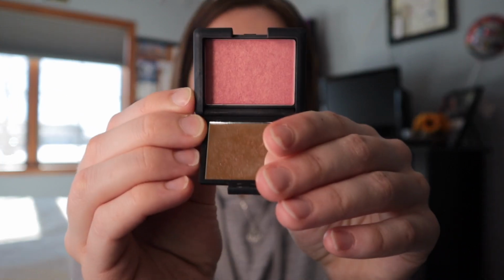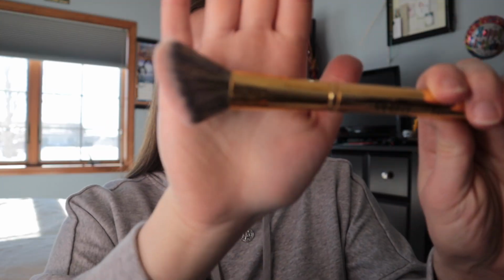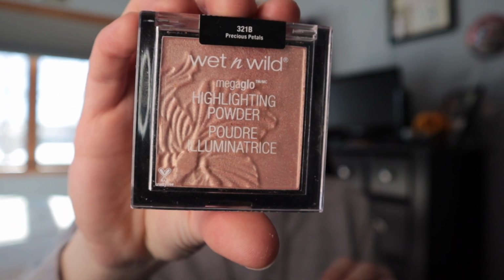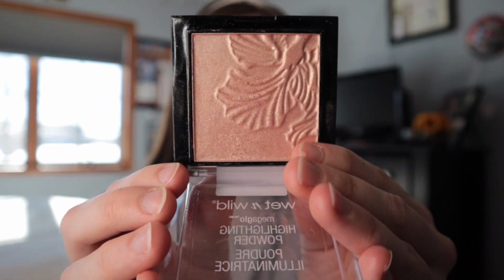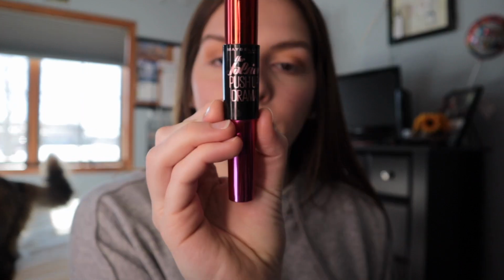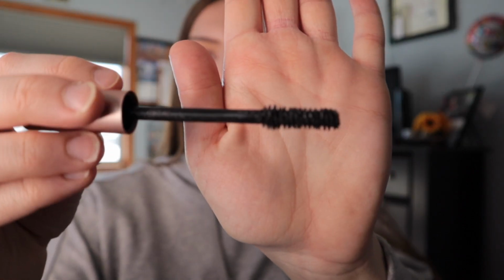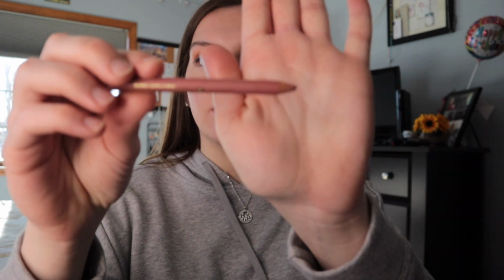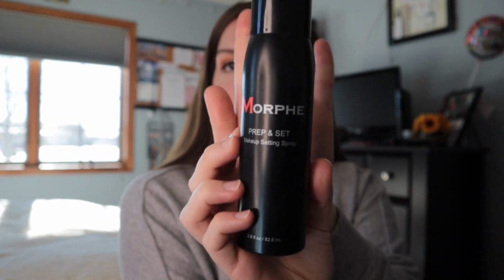Affordable/Drugstore Makeup Tutorial: Simple & Easy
In today's video I switch it up with a simple and easy drugstore makeup look.
I hope you all enjoyed the vide, let me know what other videos you want to see! My plan is to try an upload a video once a week or once every two weeks, it all just depends on my schedule!

♡ Headband is from amazon, the brand is BeautyN

♡ Products Mentioned ♡:
CeraVe PM Facial Moisturizing Lotion
Mario Badescu Rose Water Facial Spray
L'Oreal Pro Glow Foundation: Shade 202
Real Techniques Sponge
Makeup Revolution Conceal and Define Concealer: Shade C2
Maybelline Fit Me Matte + Poreless Compact Powder: Shade 100 Translucent
Nars Orgasm Blush (Travel Size): I didn't have any drugstore blush, so just use any blush that you already have!
Makeup Revolution Reloaded Palette: Division
L'Oreal Voluminous Lash Primer
Morphe Continuous Setting Mist (they changed the packaging and the name of it, but it's still the same product!)
Milani Color Statement Lip Liner: Nude
NYX Lip Lingerie Liquid Lipstick: Babydoll